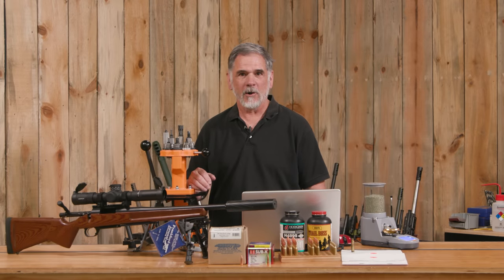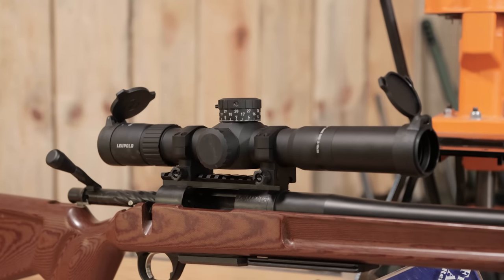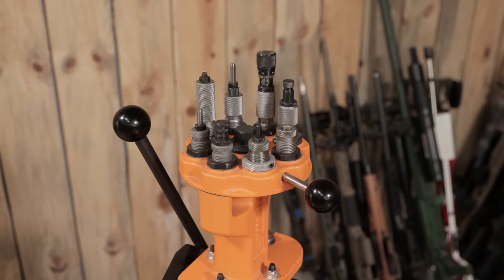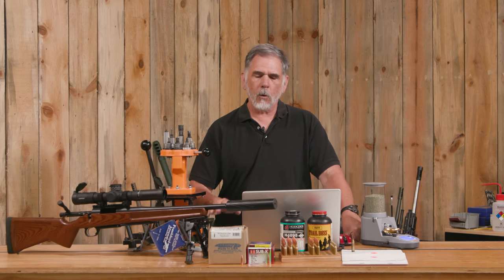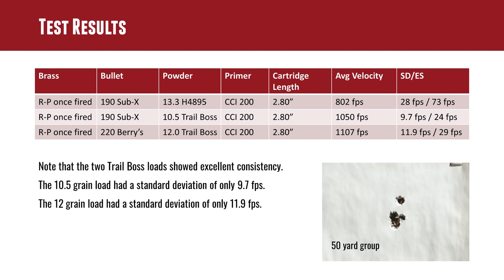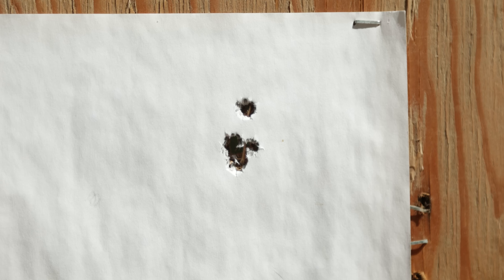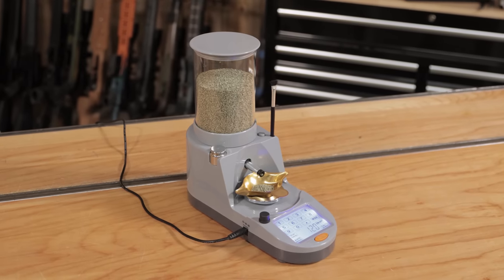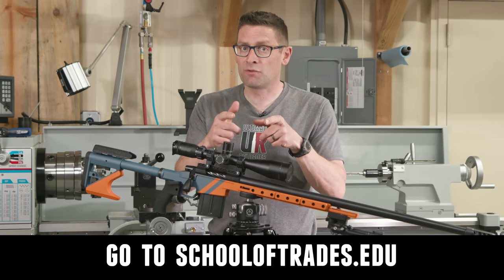AMAZING 308 Subsonic Loads (and fun too)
Hornady produces a bullet specifically for subsonic use, the Sub-X. We're trying it in the short barreled 308 Winchester, “Shorty.” Berry’s offers a fine inexpensive bullet as well.

Ultimate Reloader LLC / gavintoobe Material Connection Notice:

The following Ultimate Reloader partners are featured in this video:
- Berry's Manufacturing
- Hornady